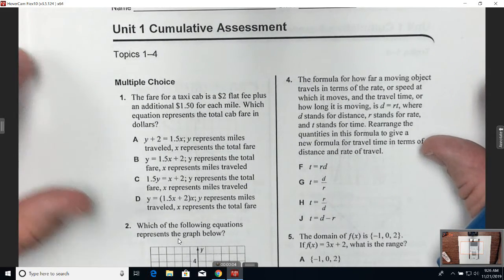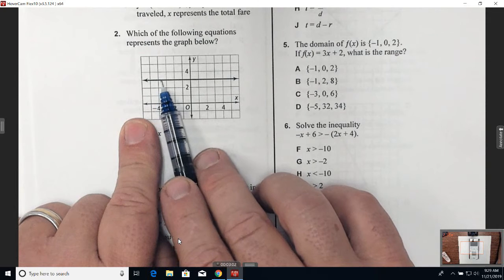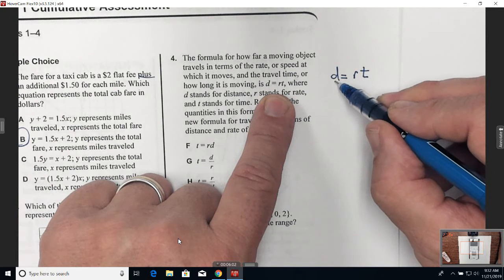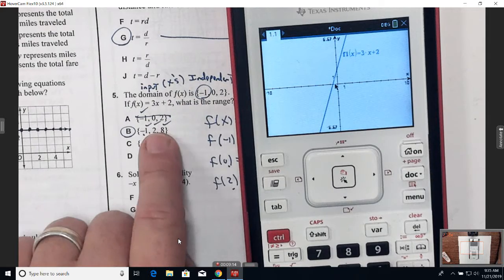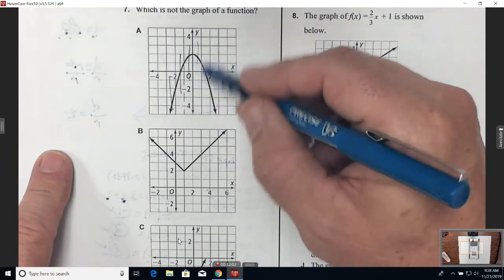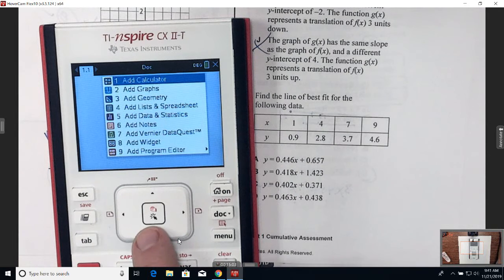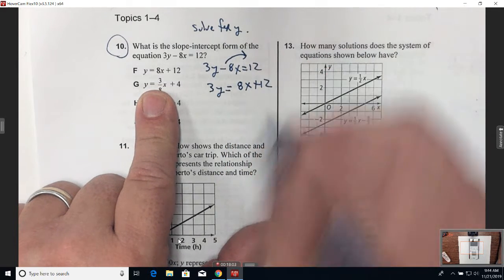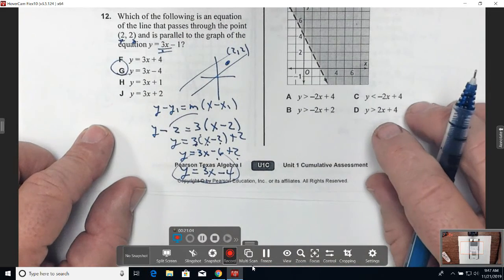Alg1 unit 1 Assessment 1 12